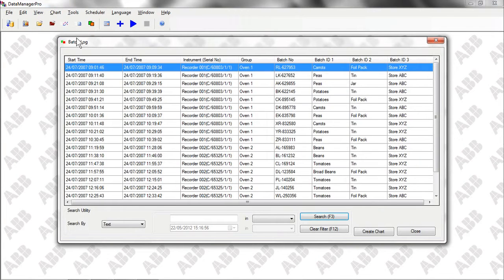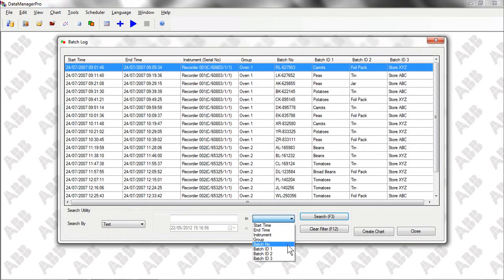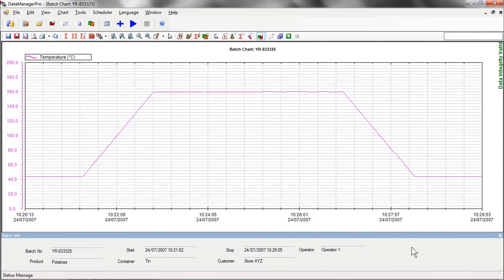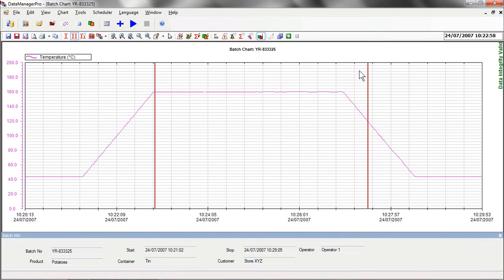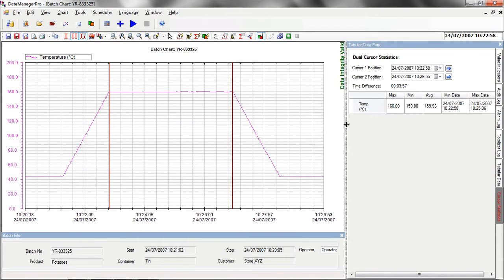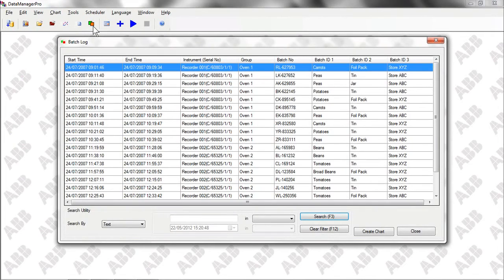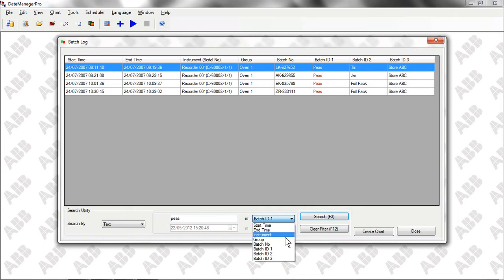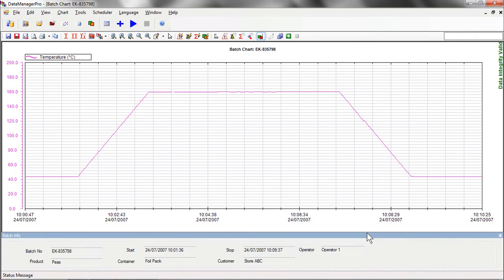ABB DataManager Pro Software Module 3 Using the software to review batch data